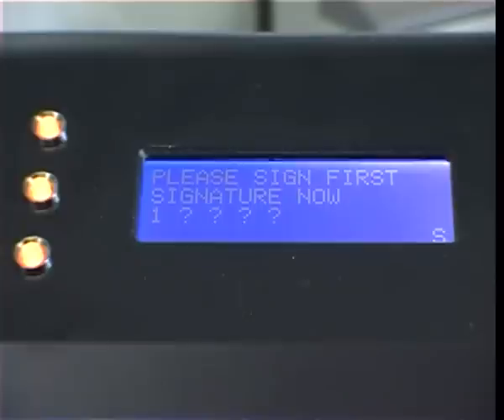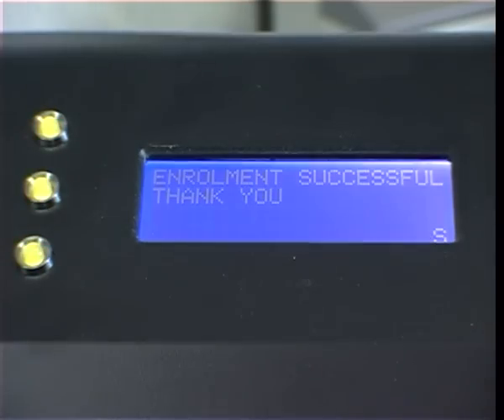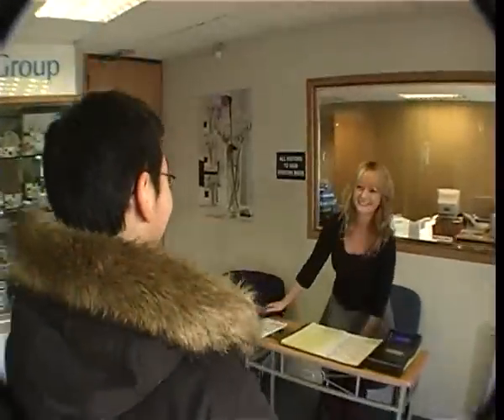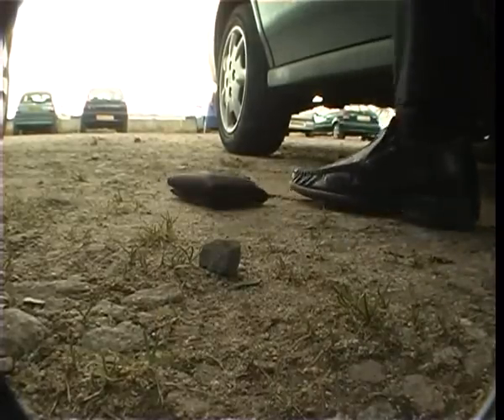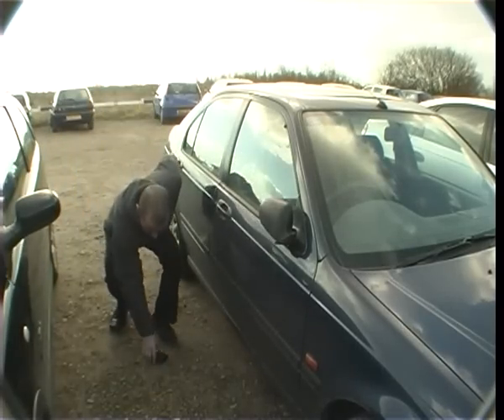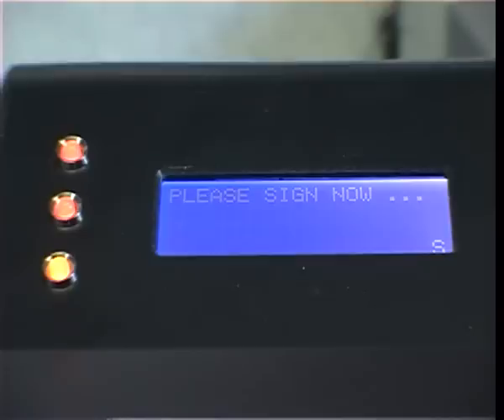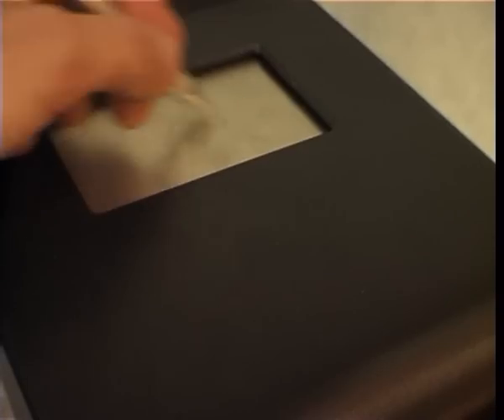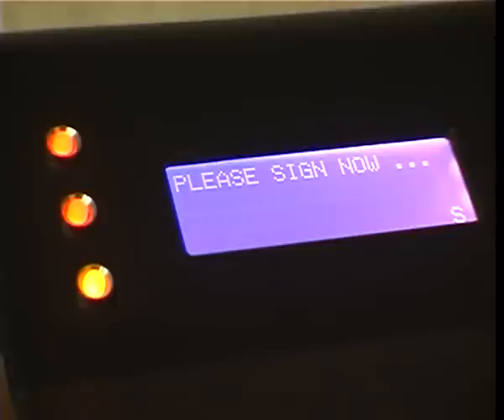SignHear Signature Verification Device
A brief video which illustrate the SignHear Signature Verification device in a live working environment.  The solutions shown are access control, visitor management, and time & attendance.